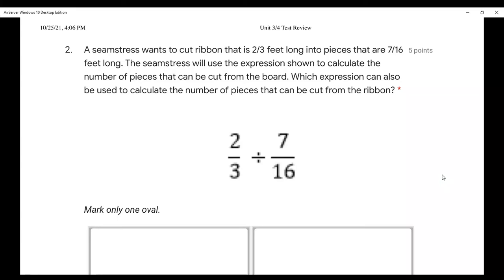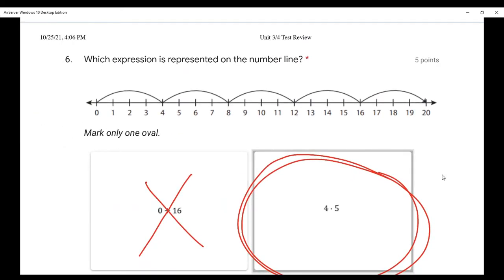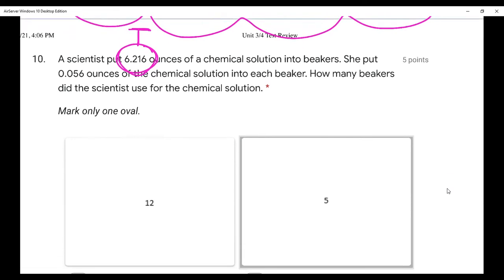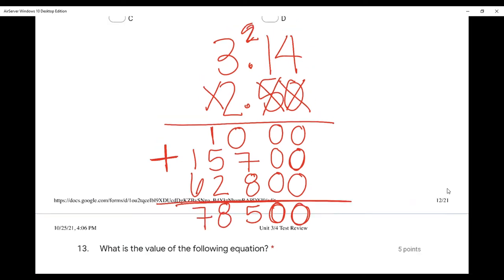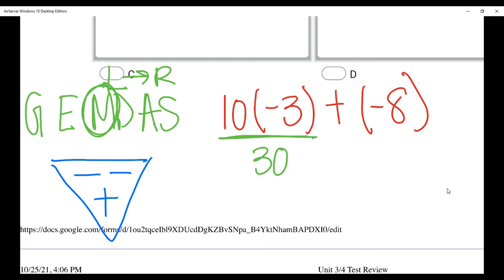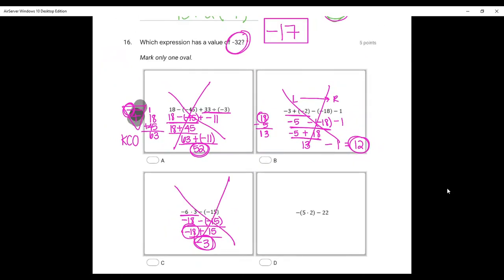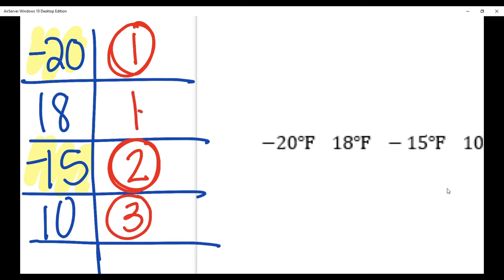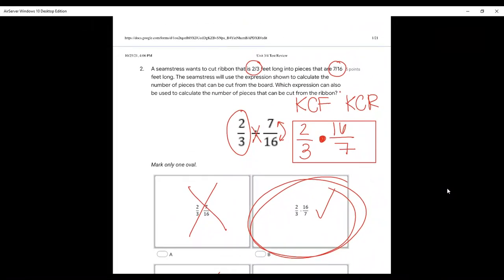Unit 3 & 4 Test Review